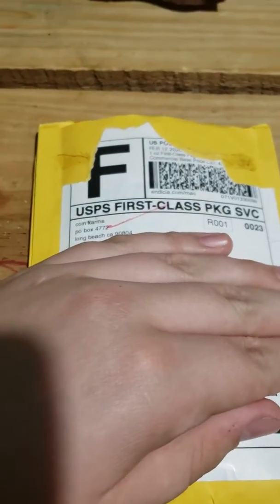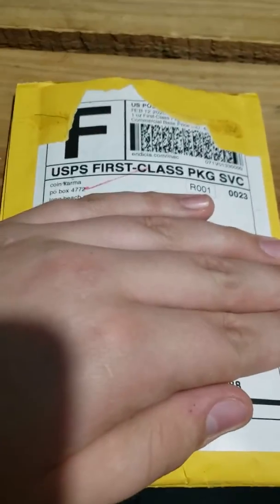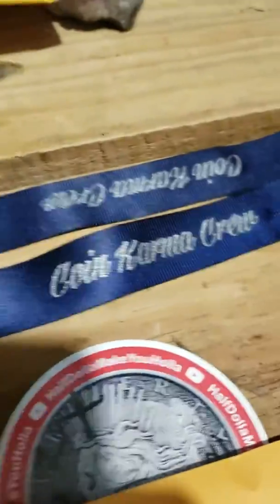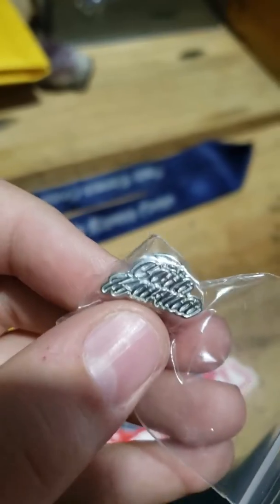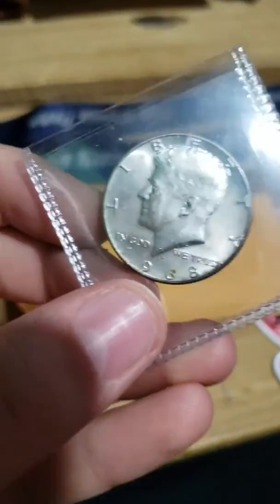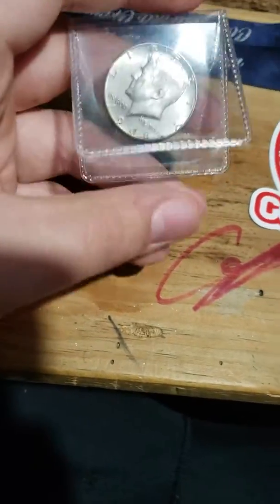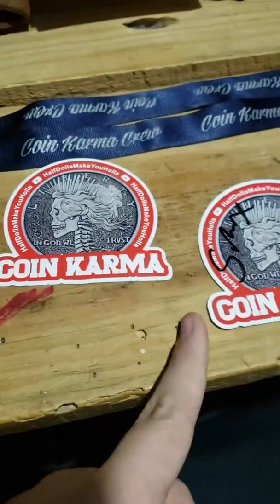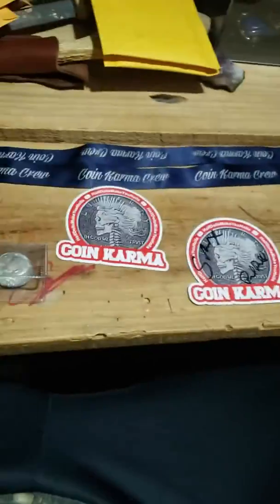AWESOME PACKAGE FROM PAUL AND SNAX